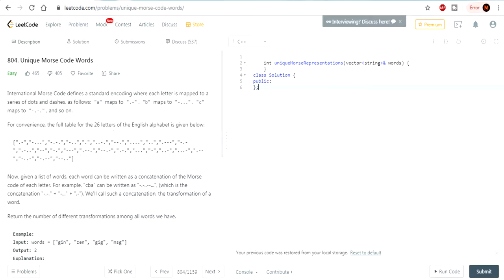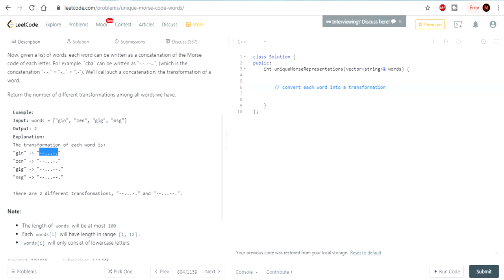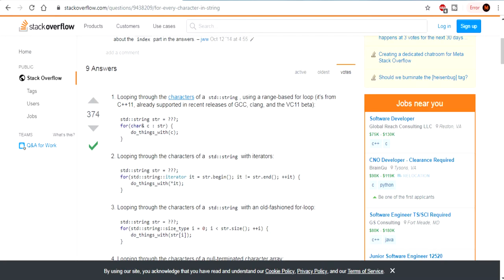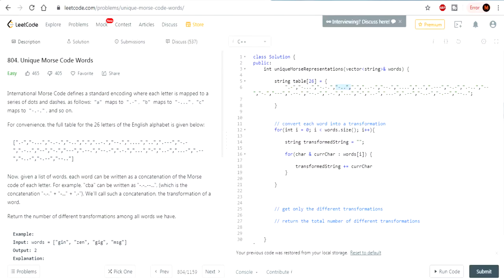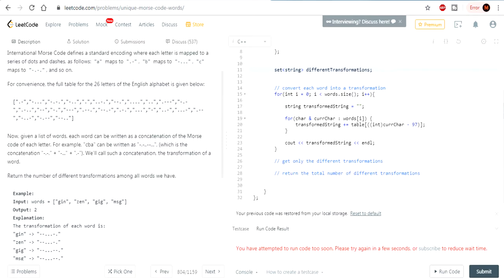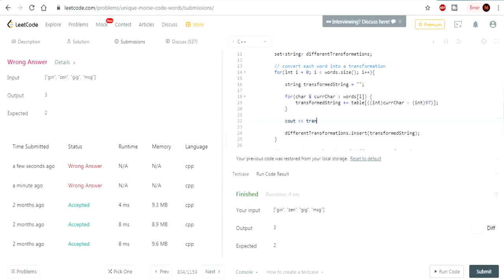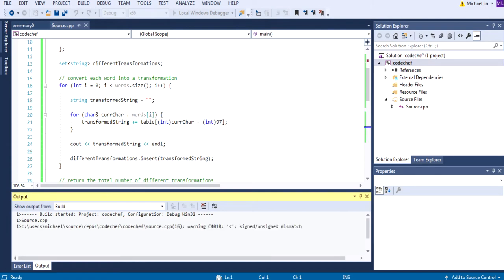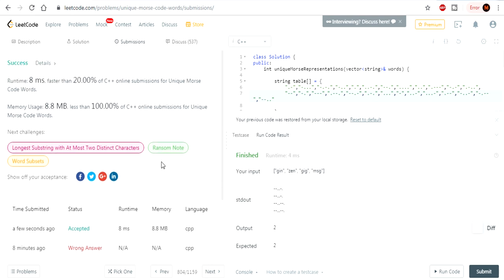LeetCode Algorithms Easy: Unique Morse Code Words